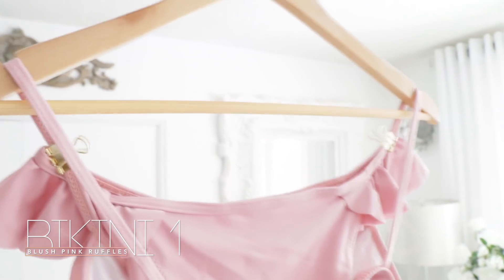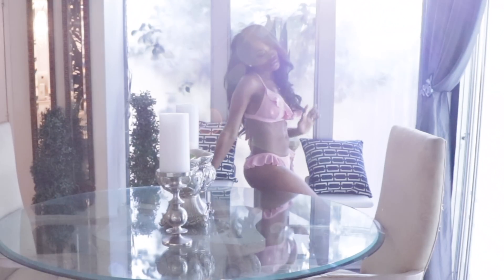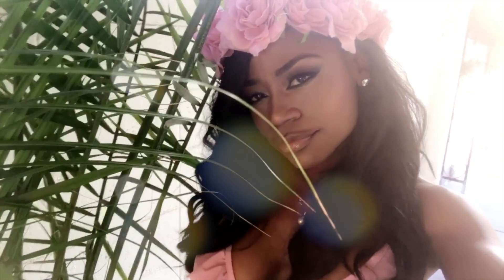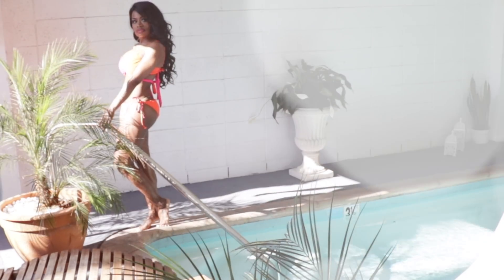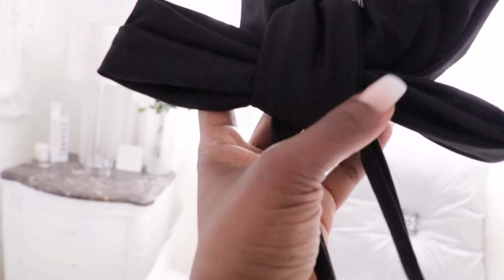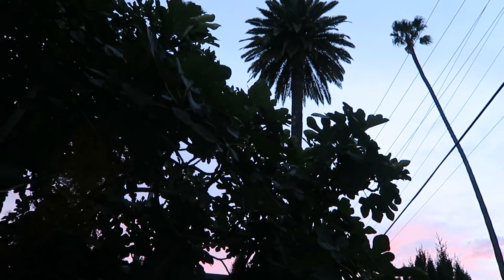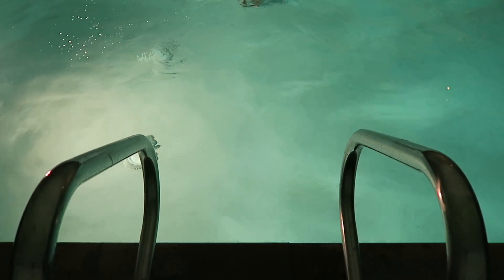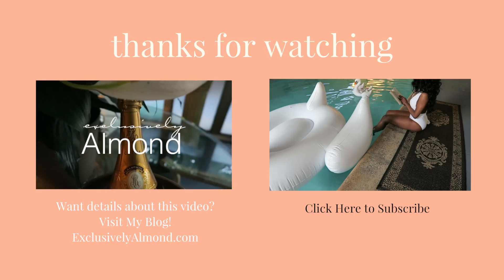Swimsuit Haul | My First Video | Summer LookBook Ideas | Baddie Bikini Collection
FOLLOW ME ON LikeToKnowIt App

It's Labor Day Weekend or summer haul! Its the last chance to try on your summer baddie that girl bikini haul swimsuit collection! Its time to throw a Las Vegas style melanin poppin, bathing suit lookbook pool party!  I've collected some of my favorite affordable bathing suits and threw a pool party at my house! Watch my instagram baddie lookbook haul reviews of these cheap bathing suit deals from Amazon.

This is my first baddie video, except I'm not a guru for hair or dark skin girl makeup yet so go easy on me lol, I had to lose a tad bit of weight and tone up my body to fit in these bikini's because I started gaining weight. Check out my blog for more details about me and my swimsuit collection.

- A ♡

EXCLUSIVE VIDEO ALERTS ▹

Be first to know when I upload new videos. Sign Up For My Exclusive Email Notifications, See private listed videos before they go live!

SEND MAIL ▹

ALMOND SUMMERS
9190 Olympic Blvd Suite 101

FILMING ▹

☆ CAMERAS
- Canon EOS M6
- Canon 80D
- Canon G7X

FTC STATEMENT ▹ The products in this video were NOT sponsored, they were all purchased by me.